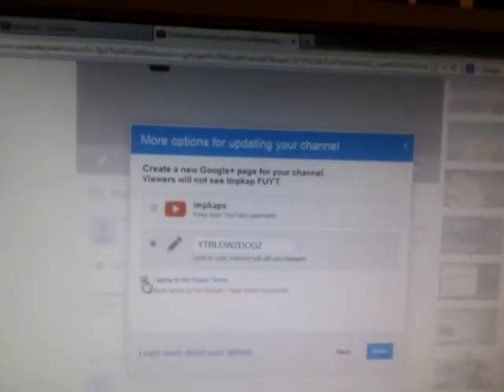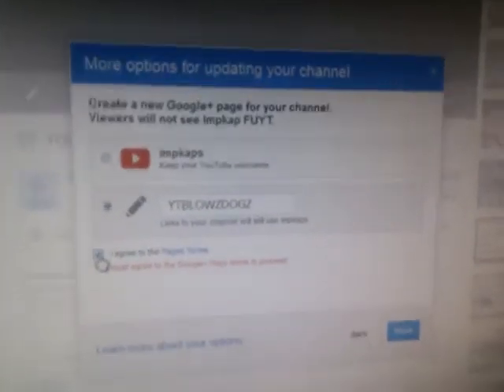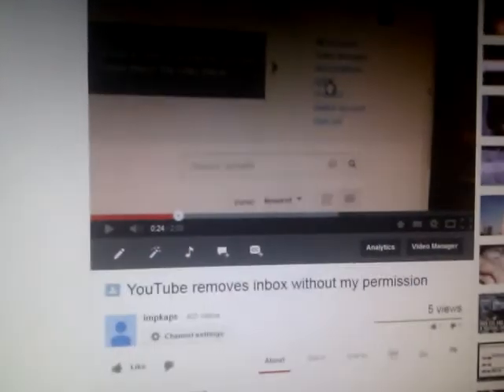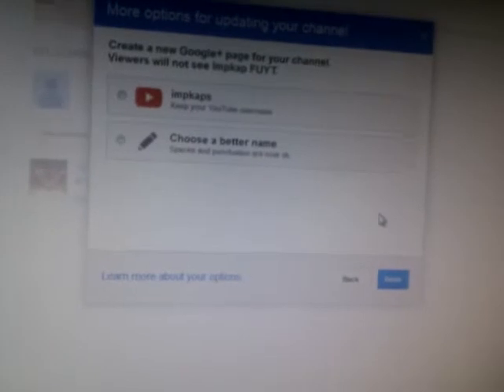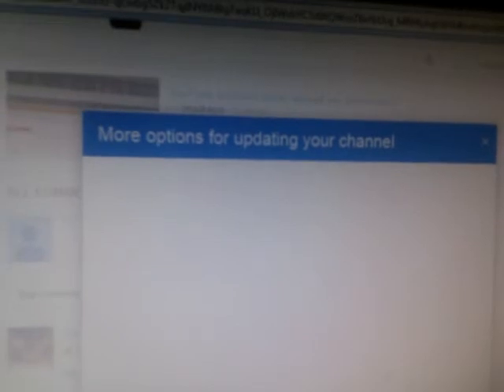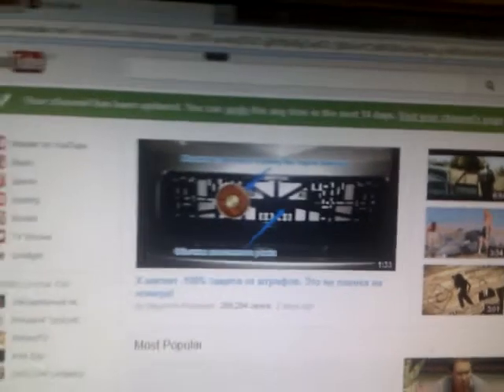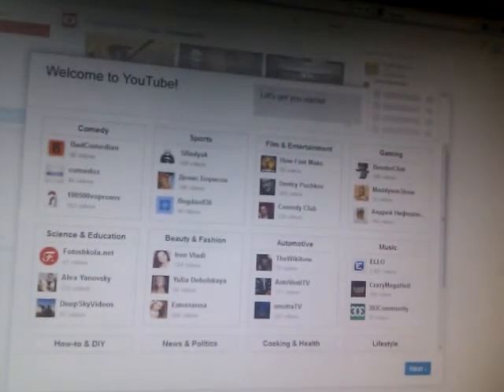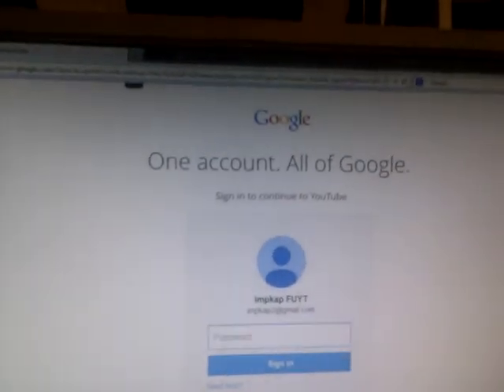YouTube forces many sign in pages the only you in YouTube is F@ck you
The scumbags at Google owned YouTube have forced more changes on YouTube users
I have documented them here basically the only you in Google controlled YouTube is F@ck you .